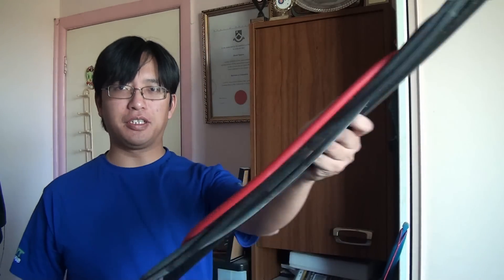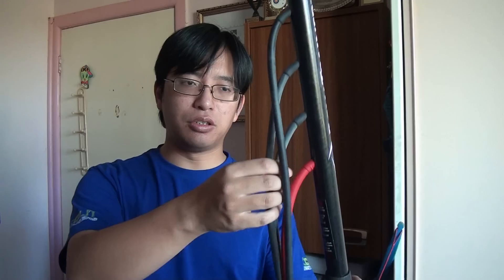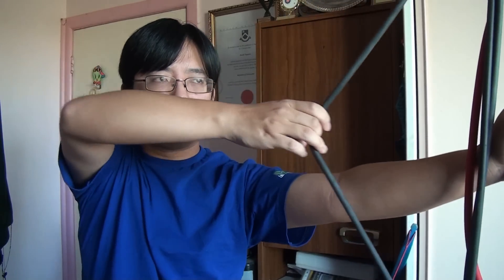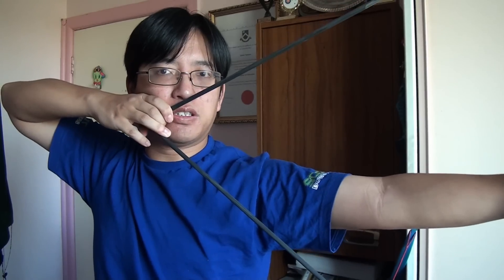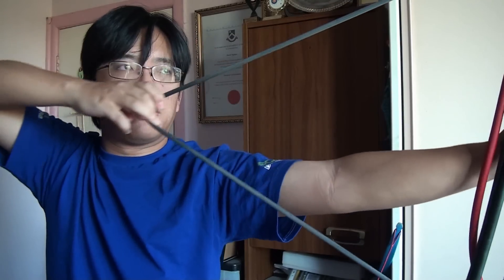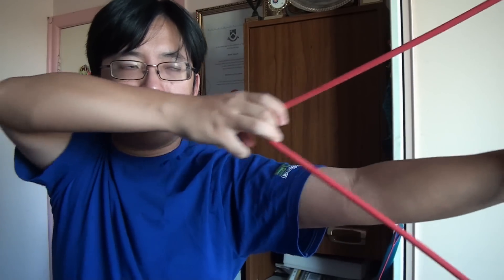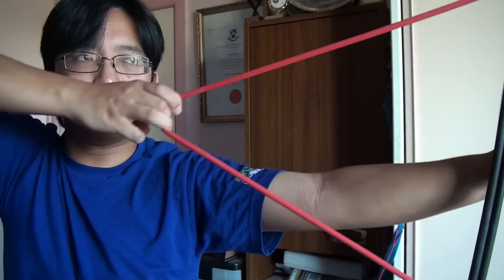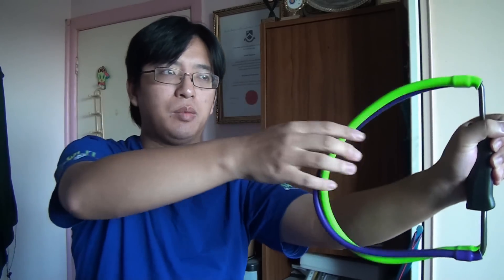Archery | Prairie Innovators Bow Trainer Review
Review and demonstration of the Bow Trainer from Prairie Innovations.